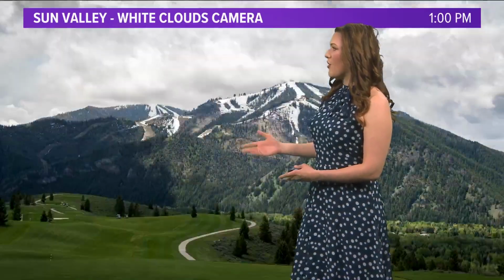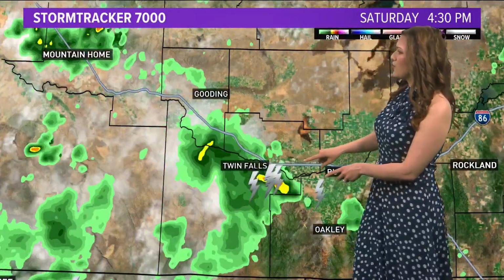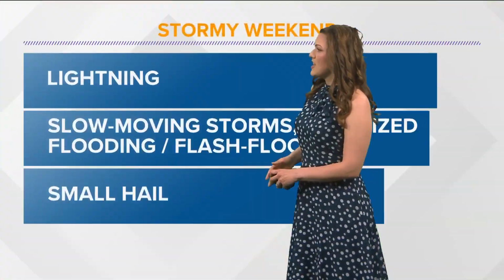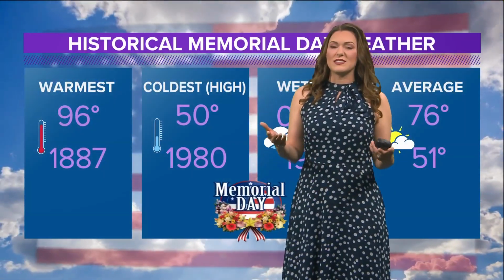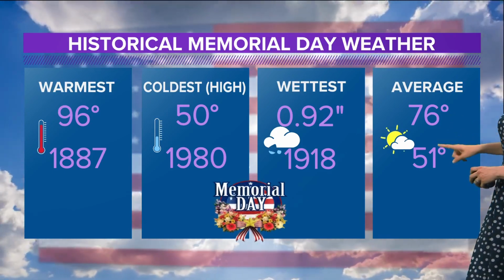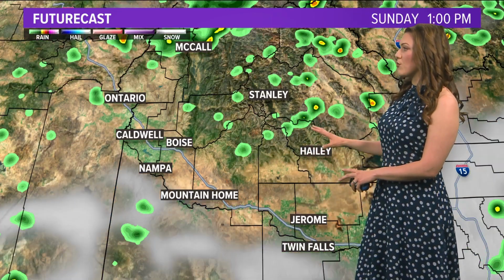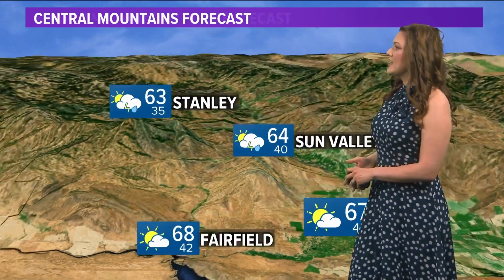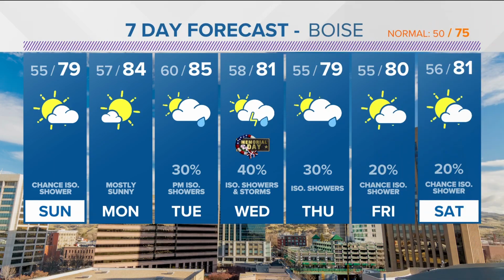Southern Idaho forecast: Chance of showers, thunderstorms through next week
The unsettled weather will continue past Memorial Day into next week, with Treasure Valley temperatures reaching the upper 70's Saturday and near 80 on Sunday.